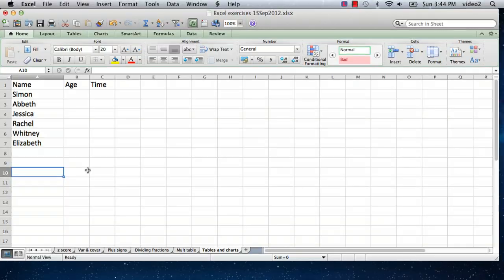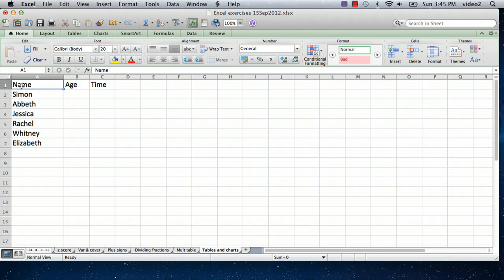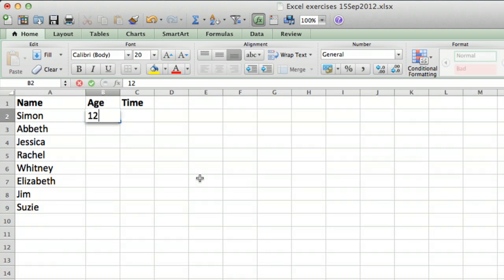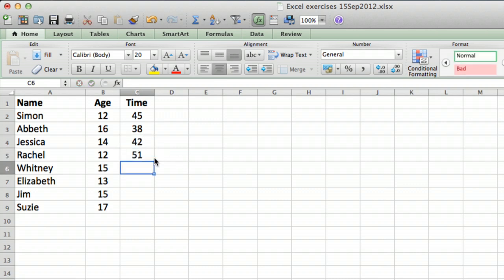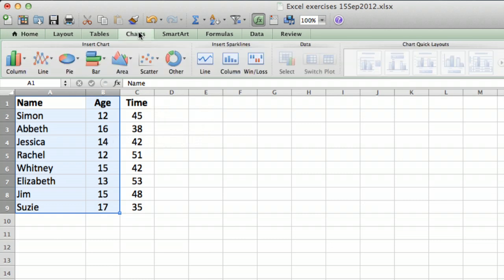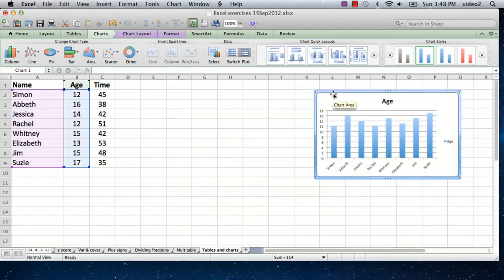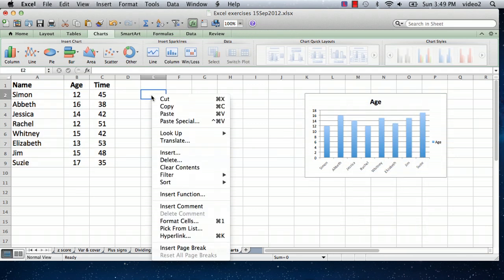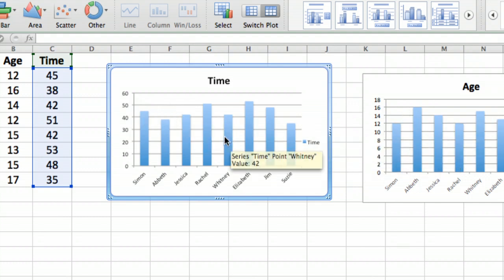How to Make Tables & Charts in Excel : Using Microsoft Excel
The types of tables and charts that Microsoft Excel allows you to create are a great way to keep track of various types of information. Make tables and charts in Excel with help from a mechanical engineer with 32 years of experience in this free video clip.

Series Description: Microsoft Excel is thought of mainly as a spreadsheet application, but in reality it can do so much more if you know how to utilize its many features properly. Get tips on using Microsoft Excel with help from a mechanical engineer with 32 years of experience in this free video series.